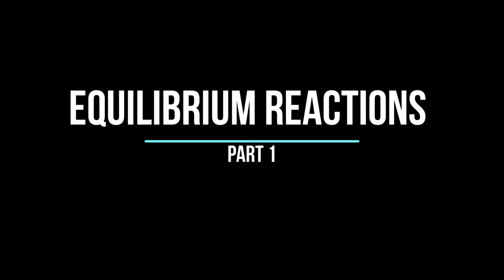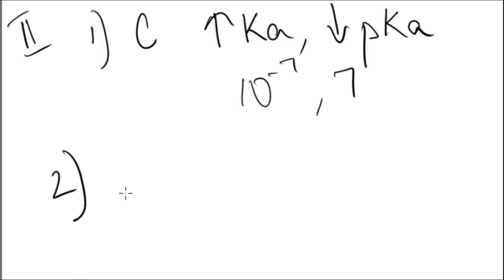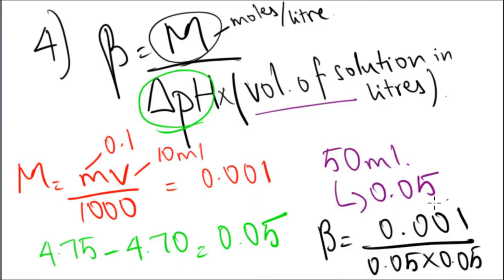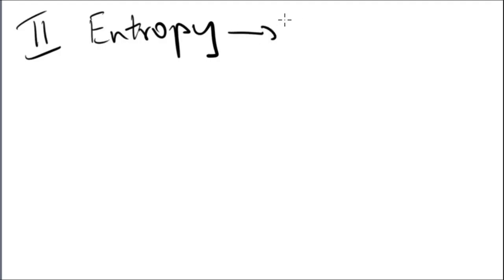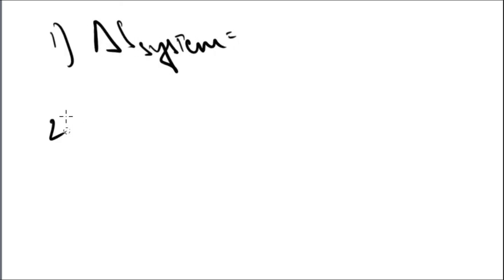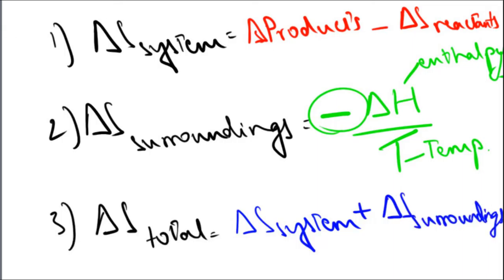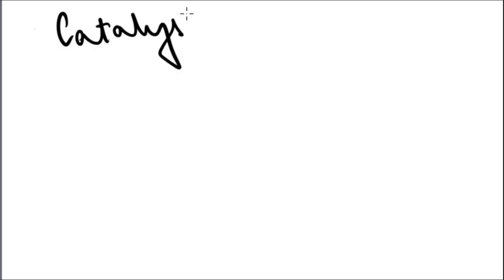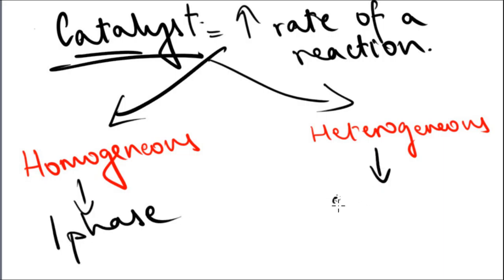Equilibrium Reactions - Part 1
This video speaks about equilibrium reactions, equilibrium constant, entropy, enthalpy, Gibbs free energy and catalysts.